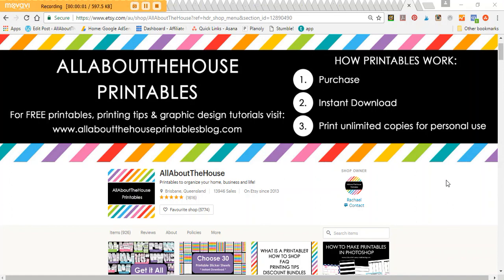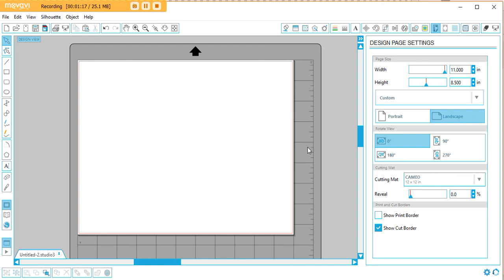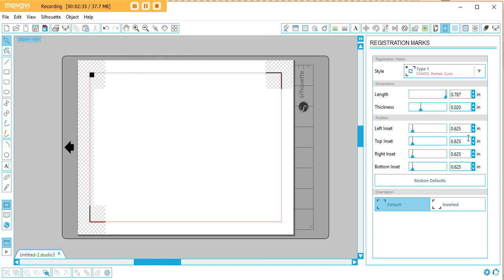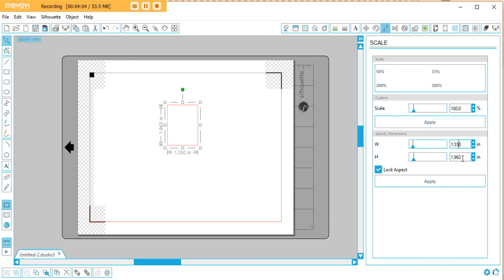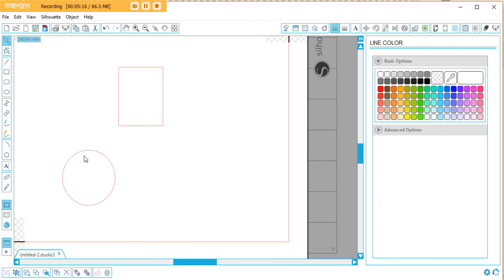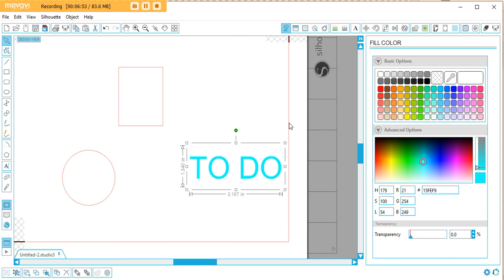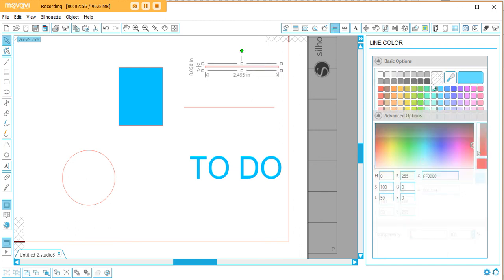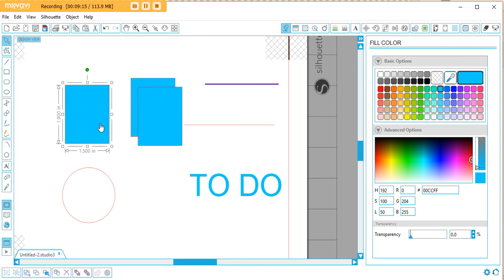Getting started making planner stickers in silhouette overview of the tools and how they work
Download my list of favorite tools and resources for making planner stickers

If you don't have Silhouette Studio already, it can be downloaded for free